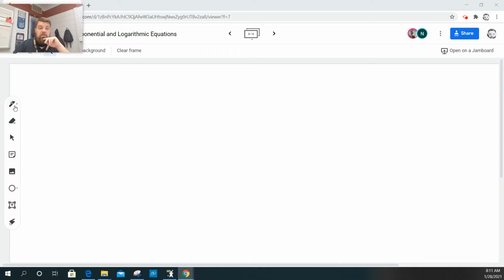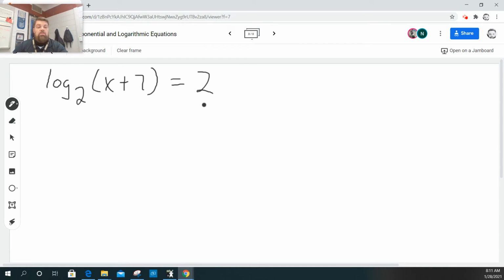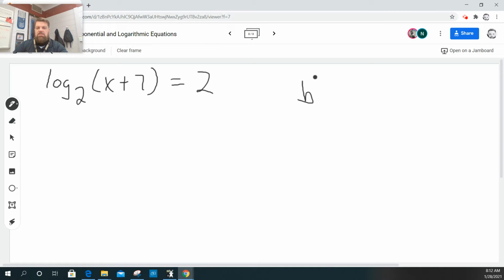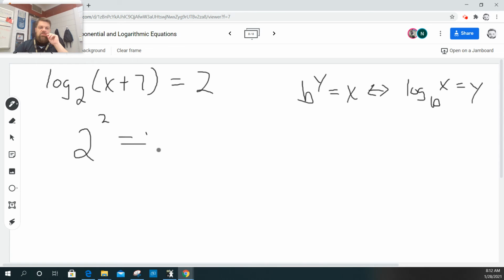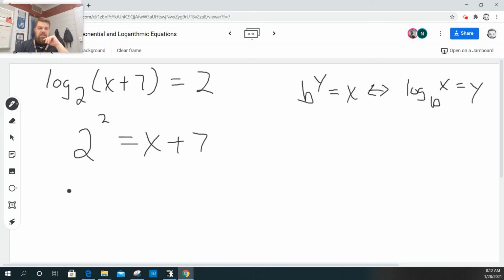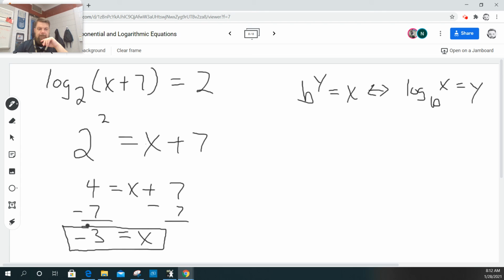Algebra 2B Solving Exponential and Log Equations Example 7